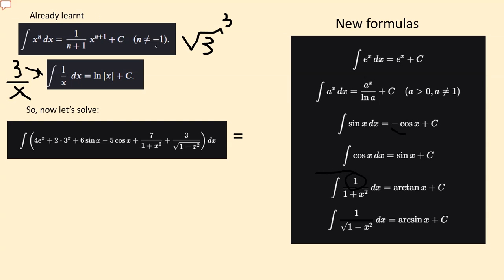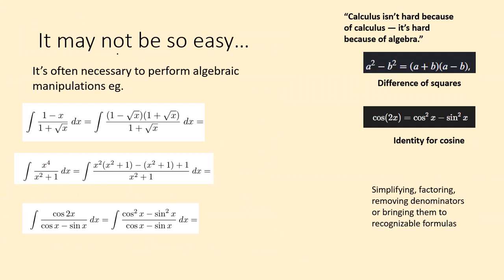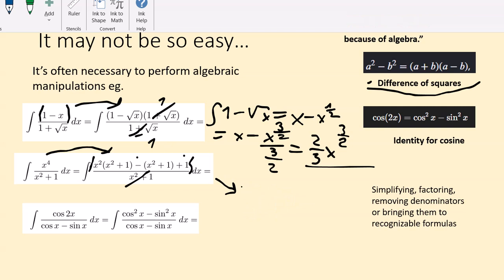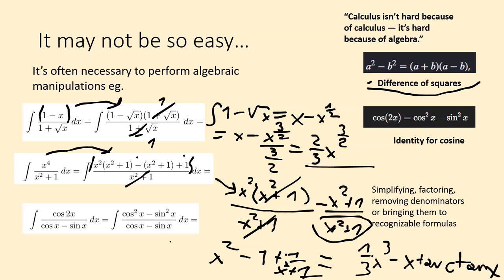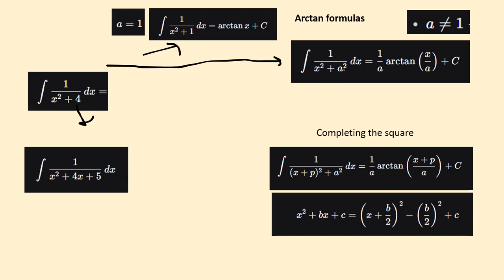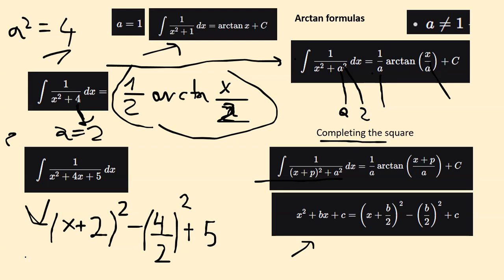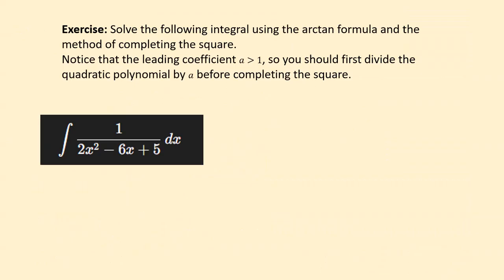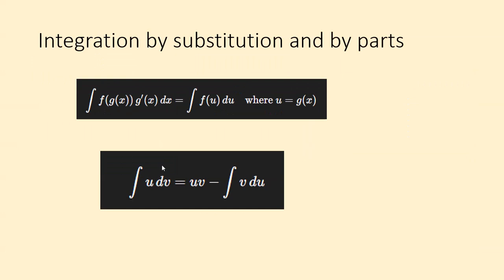Integration Calculus with formulas (Całkowanie z wzorów)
I am showing you more formulas about integration from calculus topic.